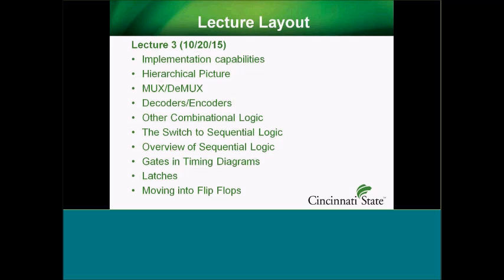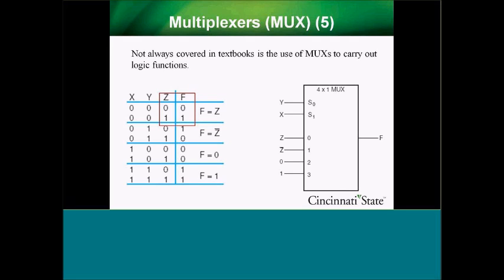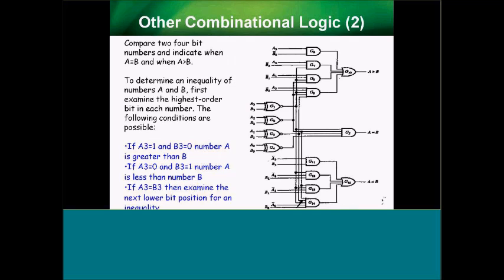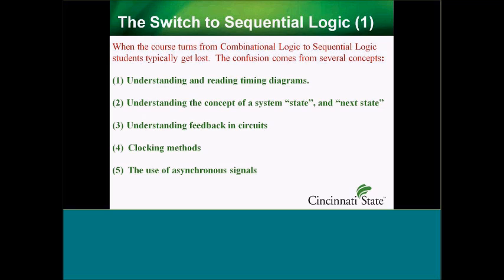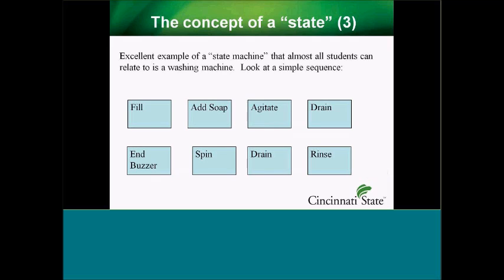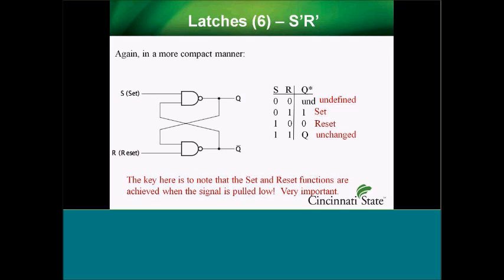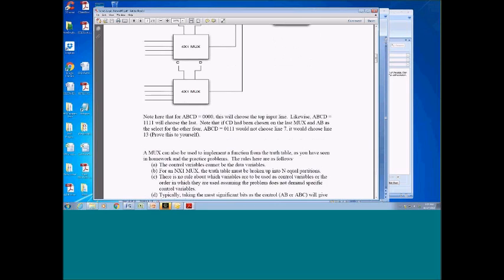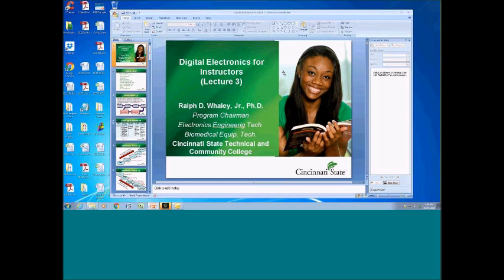Digital CTAG Workshop 20151027